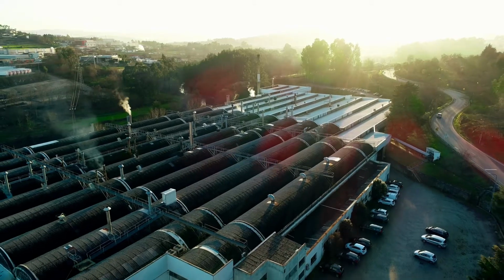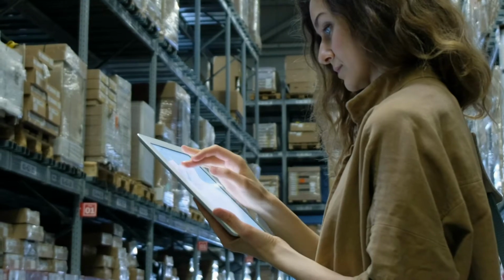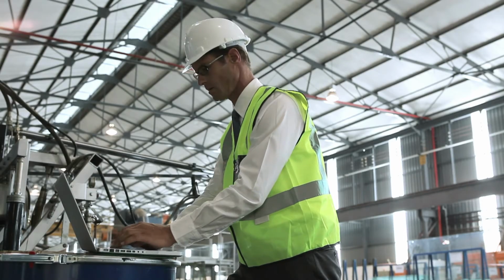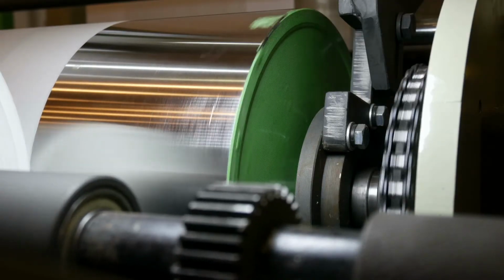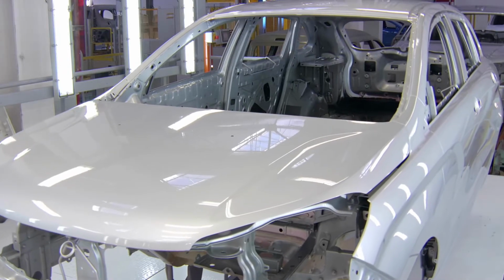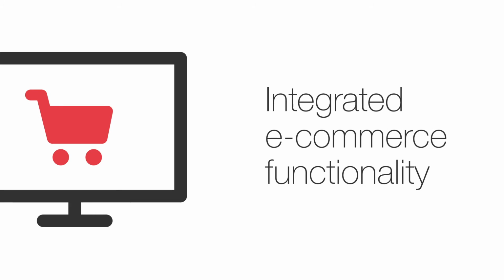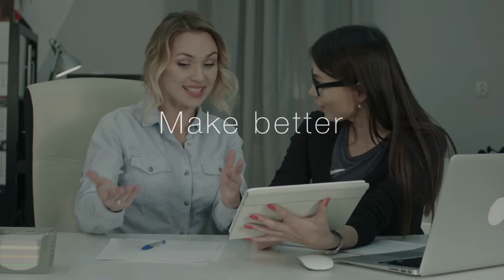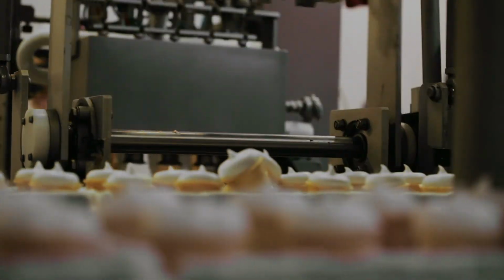Smart IT Manufacturing Odoo ERP video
Smart IT can help manufacturing companies with an Odoo based ERP platform that manages every stage of a customer journey from quote to distribution and invoicing.

Working with Smart IT we ensure that manufacturers:

• Make decisions based on fact and not opinion through access to real time data
• Increase capacity through better planning
• Increase productivity and efficiencies across operations
• Reduce your cost base with accurate inventory planning
• Maintain a competitive edge with quicker time to market